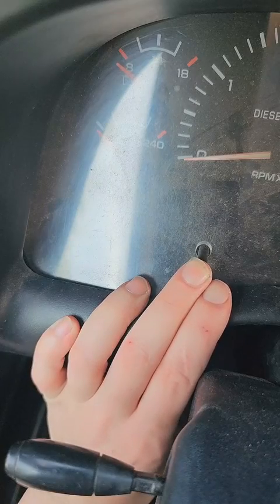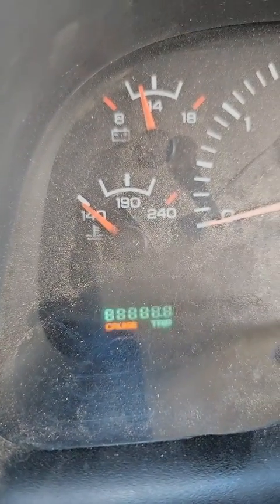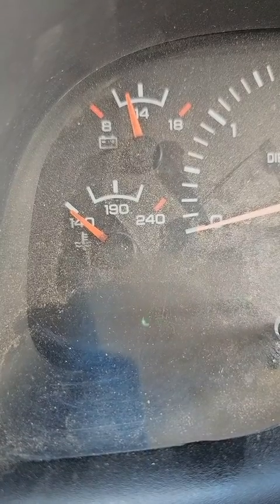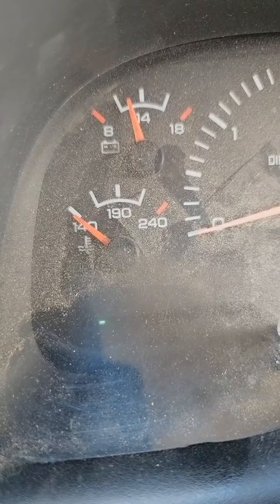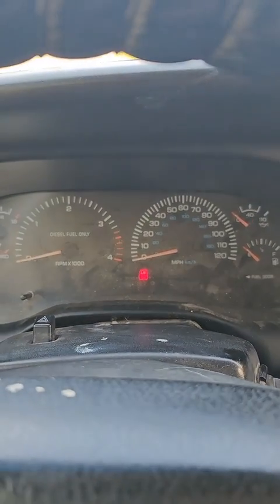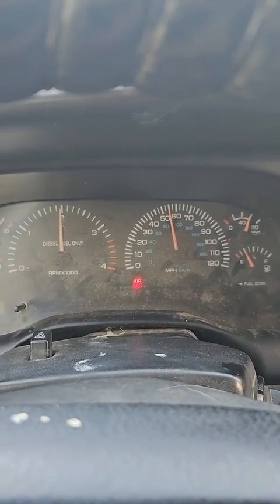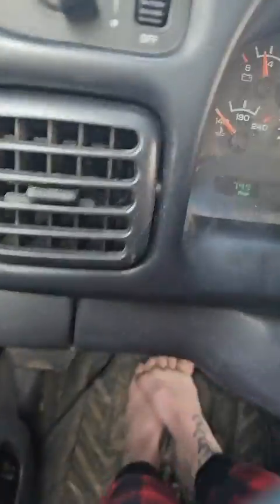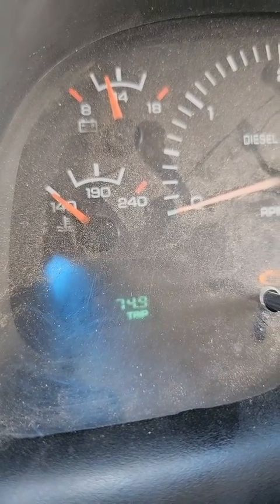The difference between the code check and the Guage cluster check on a 2002 dodge ram 3500 cummins.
This procedure goes over the difference between checking codes with the three key cycle and the gauge cluster check for 2nd Gen Dodge Rams